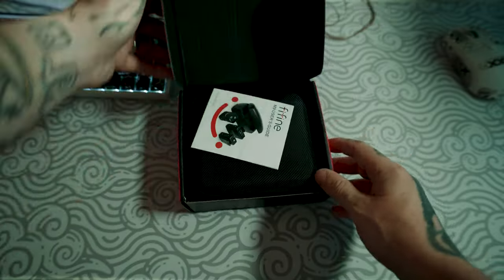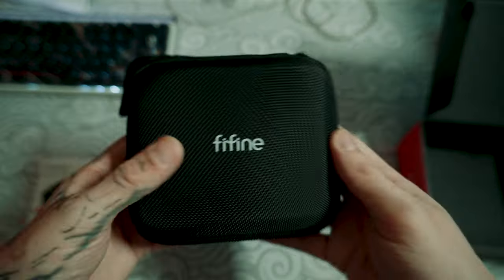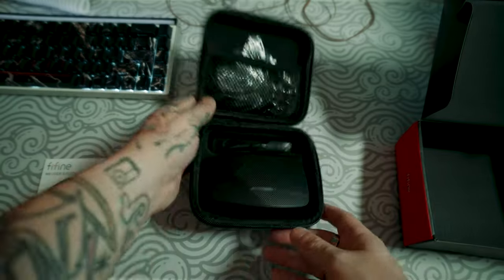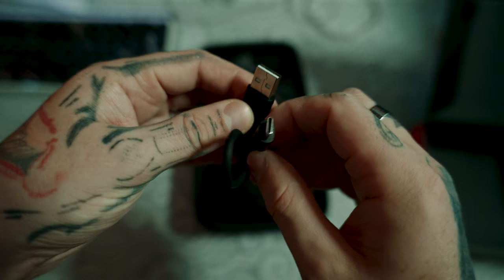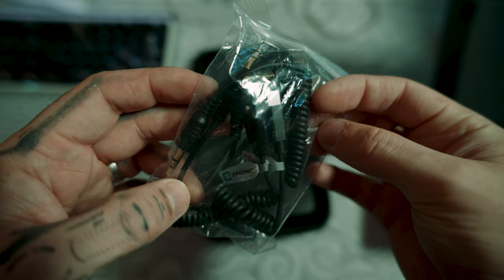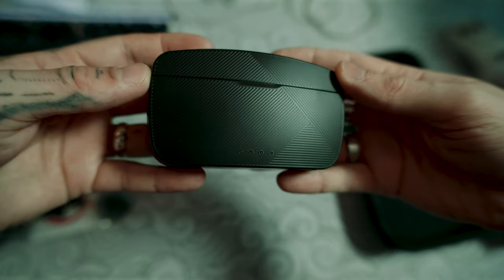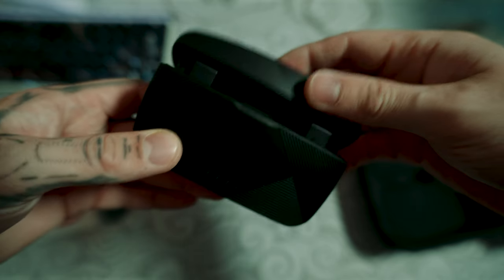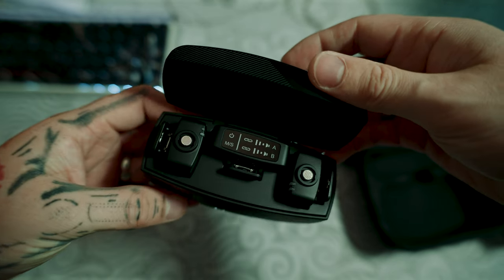Fifine M9 Review - DO BUDGET MICS BEAT LEADING BRANDS?!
Today we look over the Fifine M9 wireless mics, these are the answer to all budget tech needs! forget about spending £££s on a brand name, it is all about the quality of the product which is where Fifine takes pride!